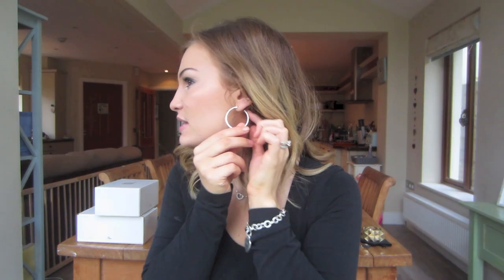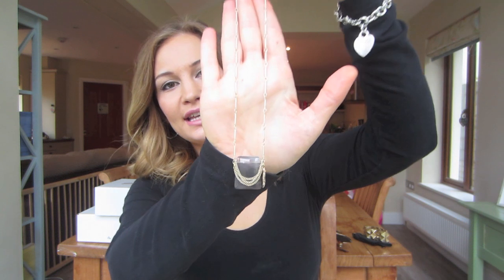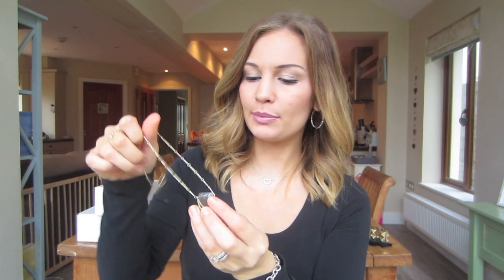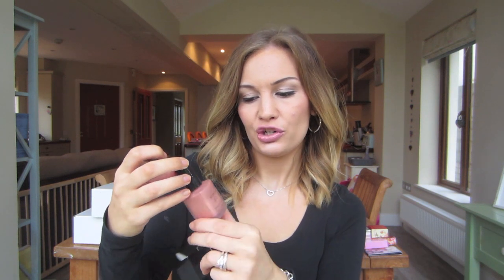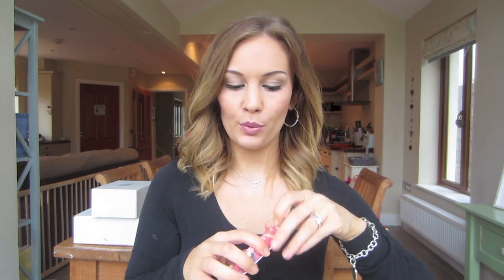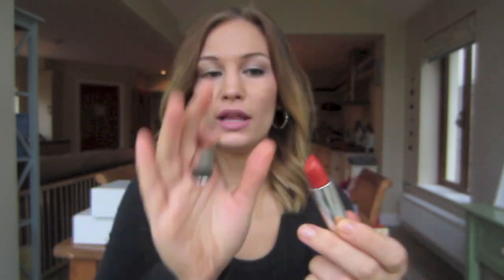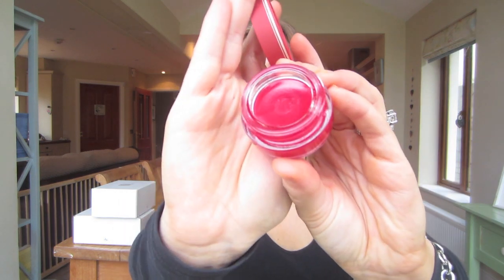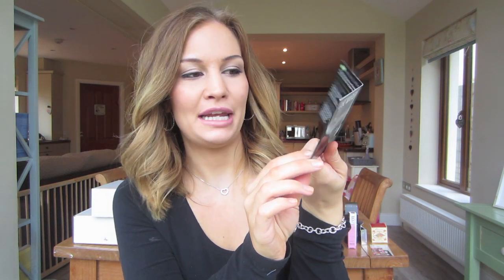Makeup vs. Accessories Box!